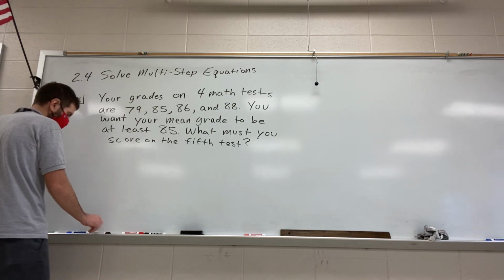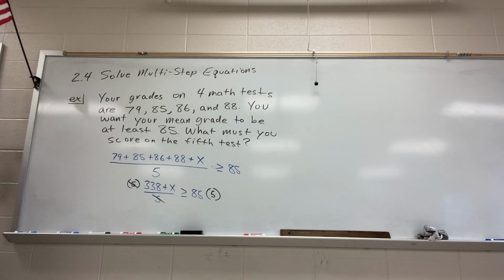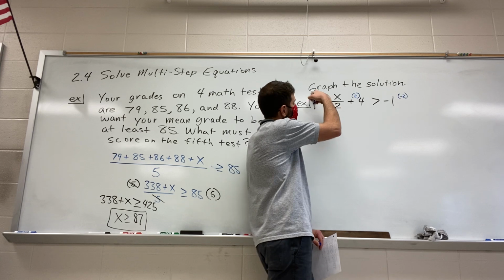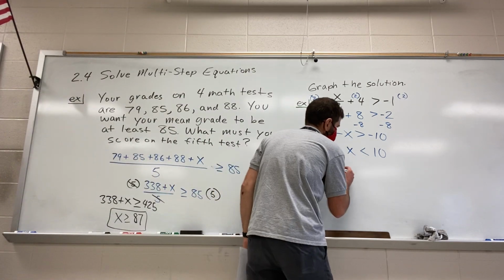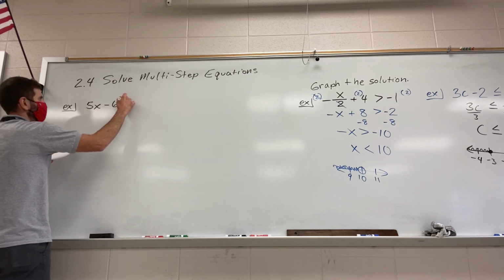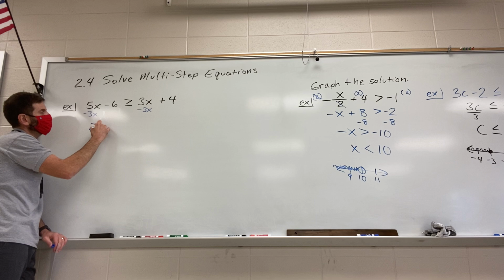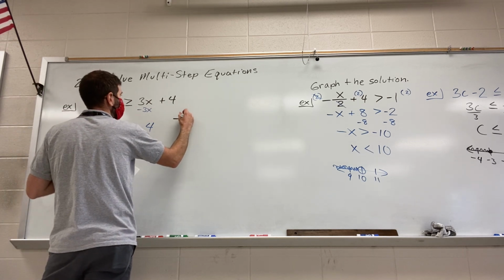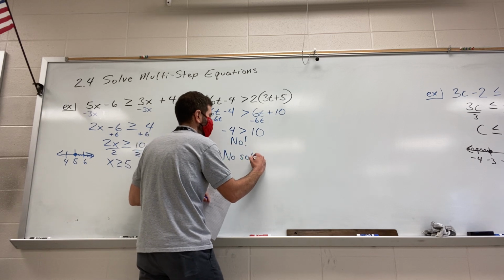A1 2.4 Solve Multi-Step Inequalities